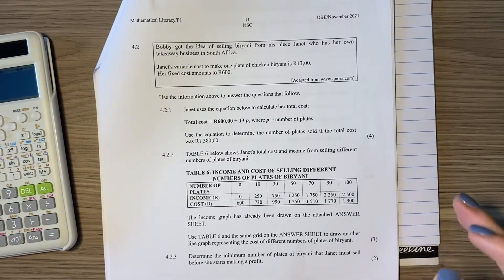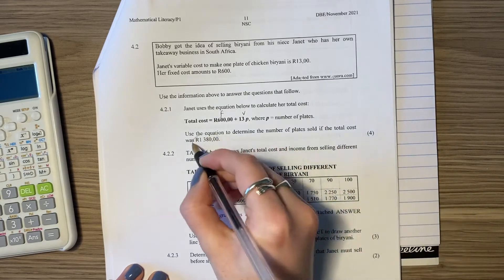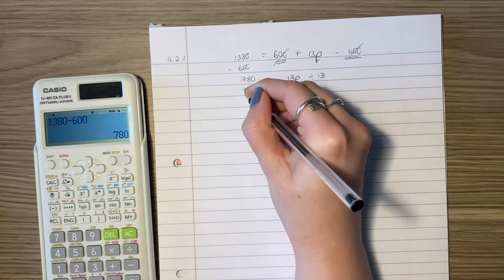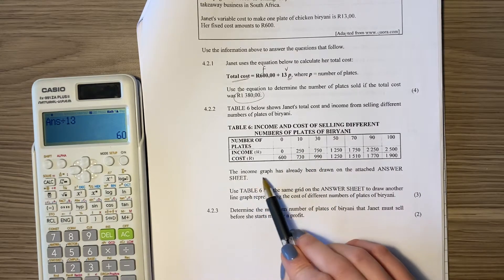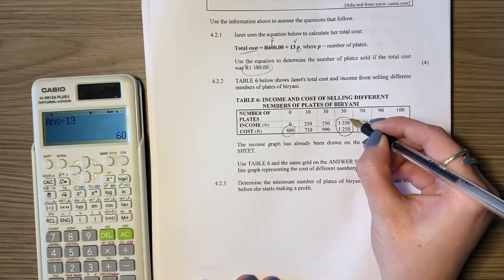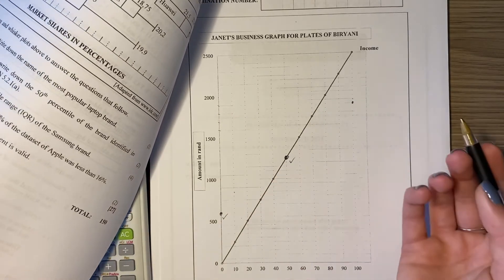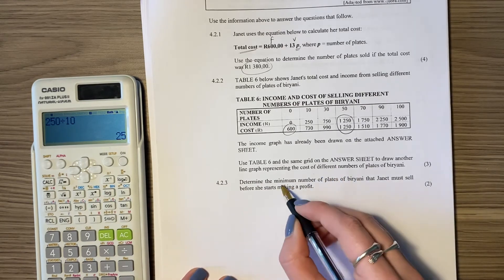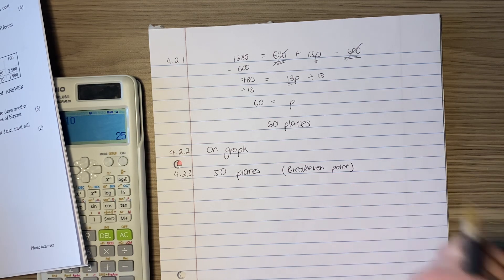Maths Lit - Paper 1 Nov 2021 (Q4.2. - income, expenses & break-even)